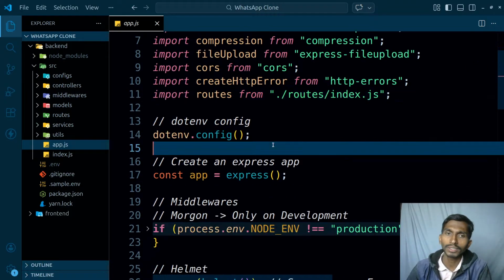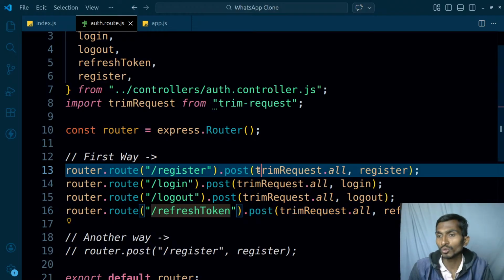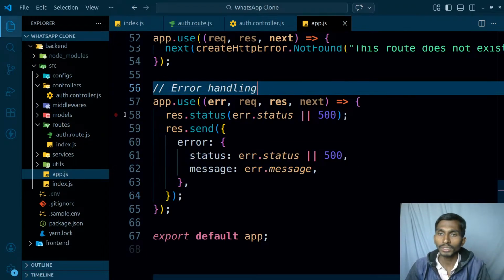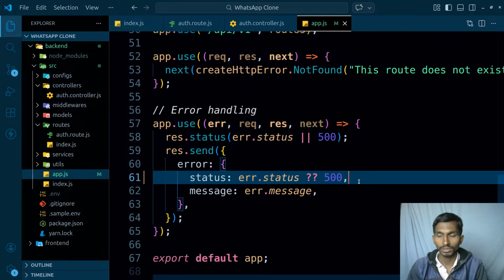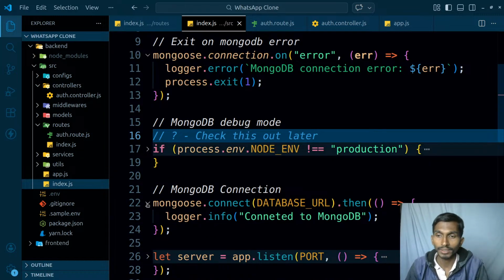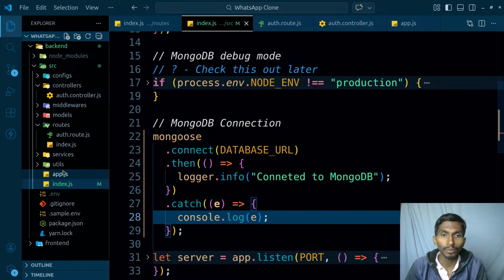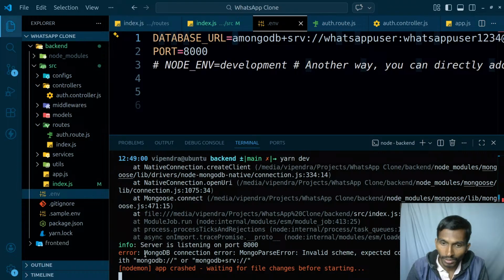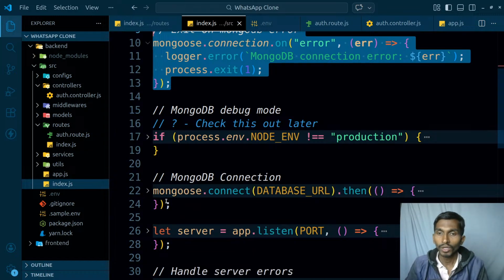Day - 108 | WhatsApp Clone - Learning FullStack WebDev | Coding The Code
Song: Indian Fusion
Composer: Shahed